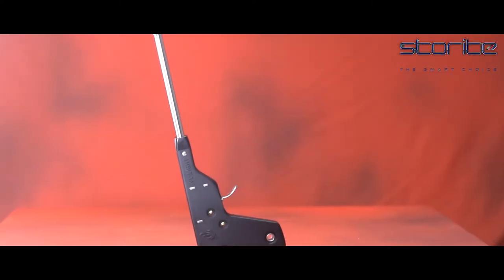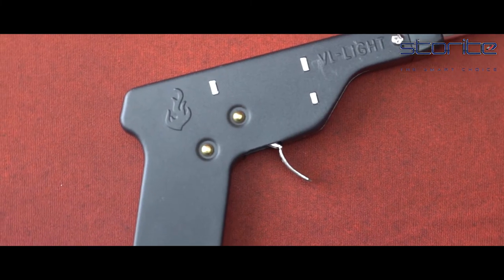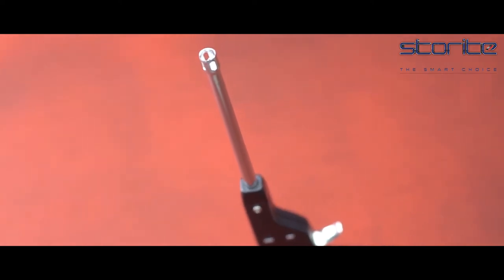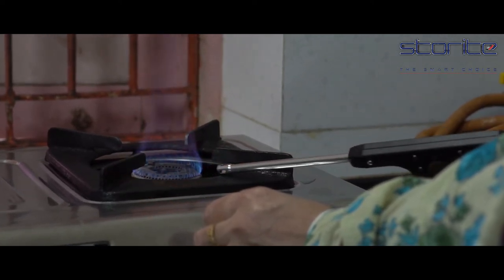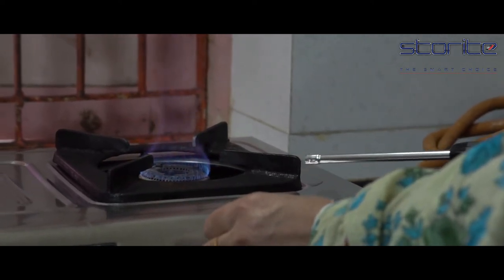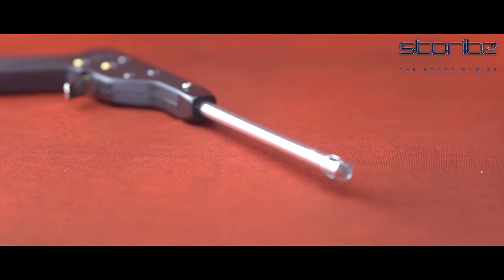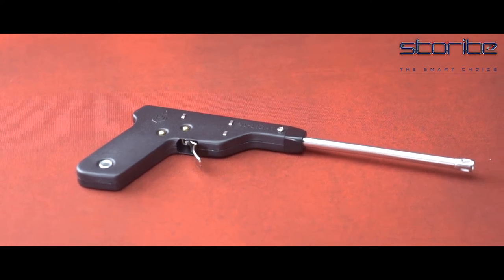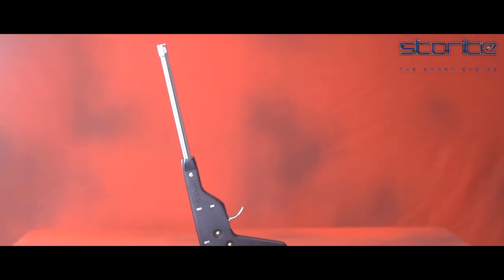Storite Pistole Shape Metal Impulse Igniter Spark Lighter for Kitchen with Cardboard Package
Product Details :

Storite Pistole Shape Metal Impulse Igniter Spark Lighter for Kitchen with Cardboard Package- 27cm -Black

1. Pistol Shape Spark lighter ,no batteries ,no flints ,no fuses; can use about 30000 times.

2. Great use for handyman and tradesman ,good helper for the cooking in kitchen.

3. Ideal for any appliance: use to light any appliance, including barbecues and grills, fireplaces and furnaces, could be continuous use for 30 thousand times.

4. Made from high quality stainless steel this Spark lighter is a necessity for your kitchen.

5. The long shaft design ensures a safe ignition distance from the fires and stoves